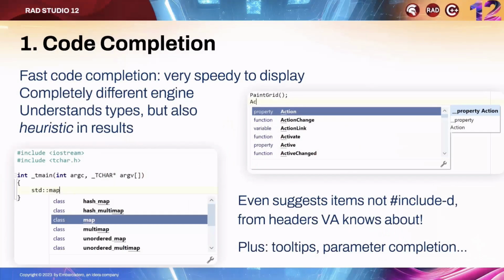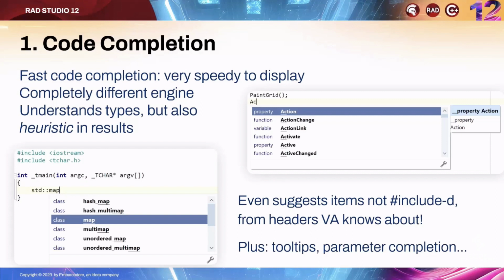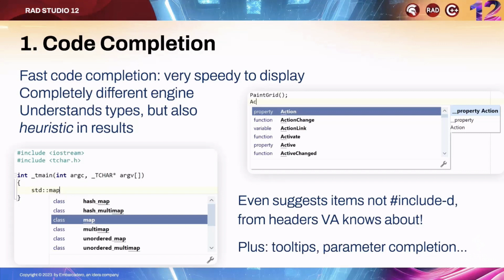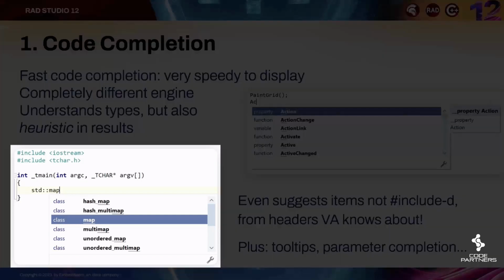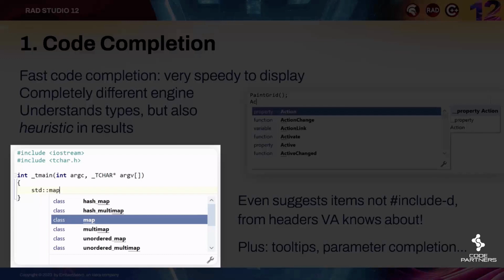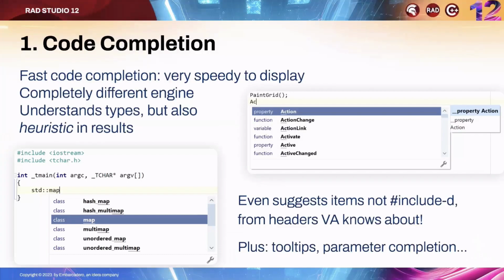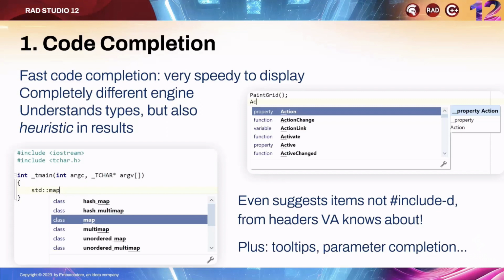RAD Studio 12 - Visual Assist in C++Builder Part 1 - Code Completion